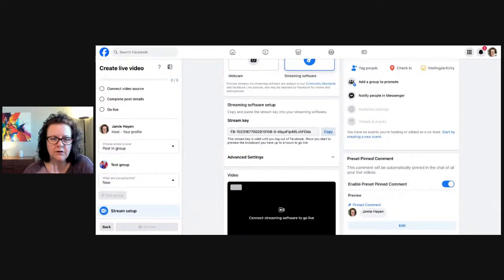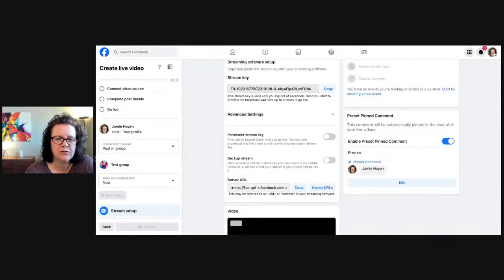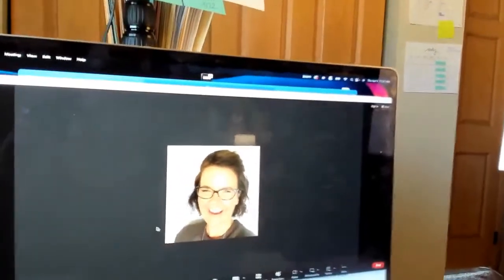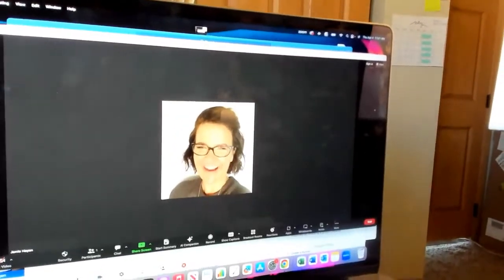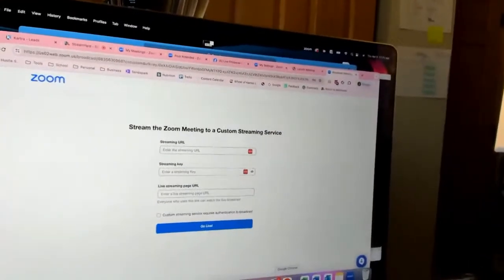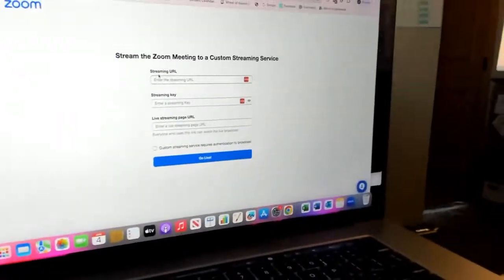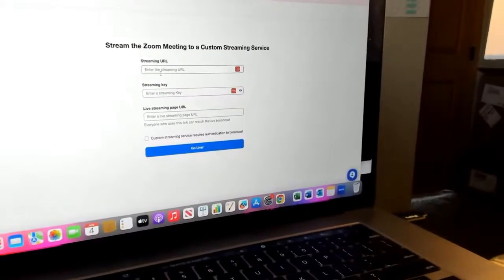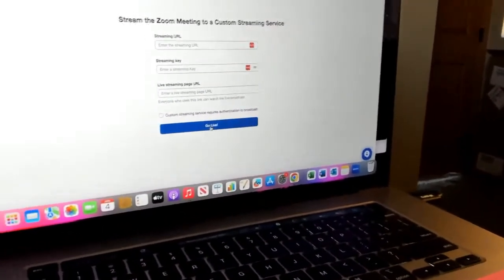No More 3rd Party Apps into FB Groups...and what to do about it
Who uses Canva to schedule posts into their FB group? How about using Zoom or Streamyard to GO LIVE into you FB group?

On 4/22, Facebook will no longer allow these apps.  In today's training, learn what's happening and what you can do about it.